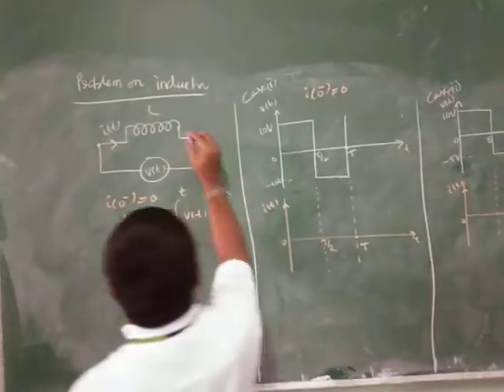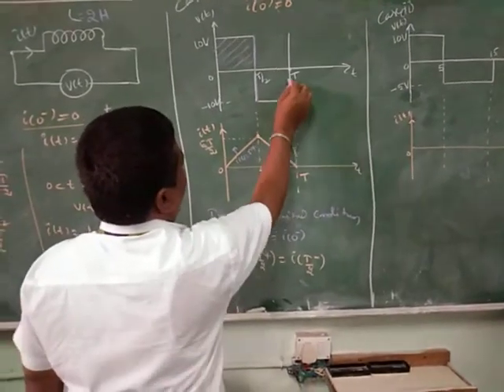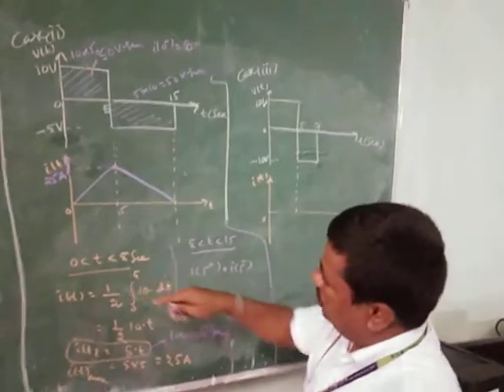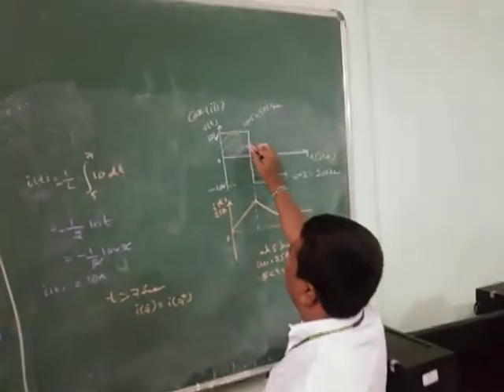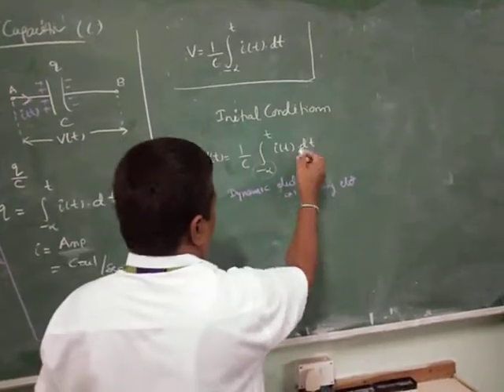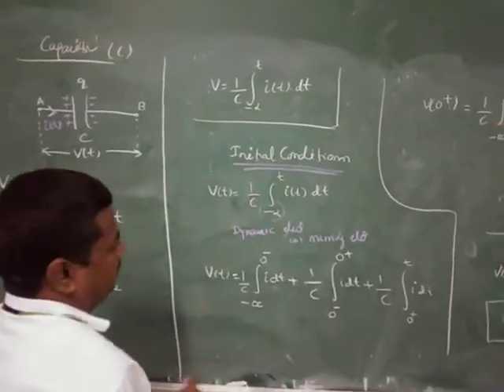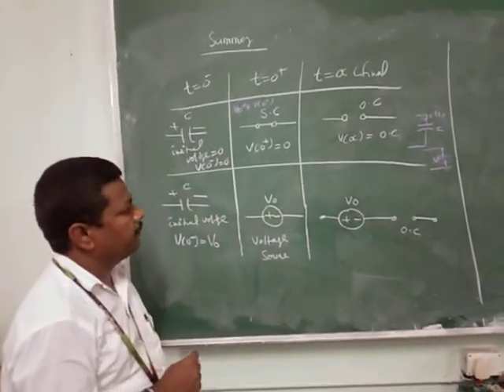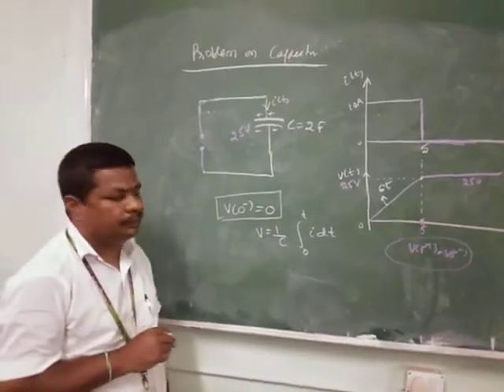Transient analysis.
Behavior of circuit components like L and C.